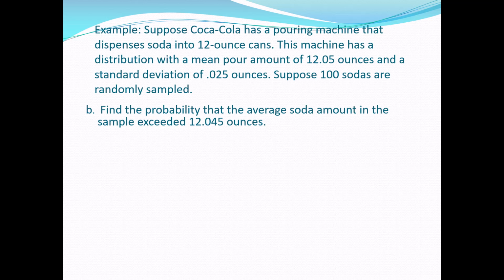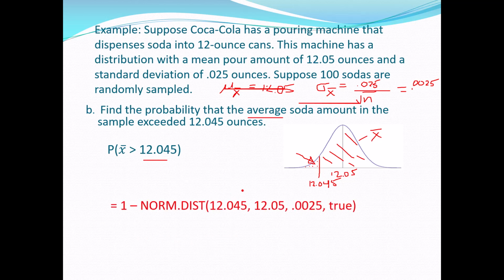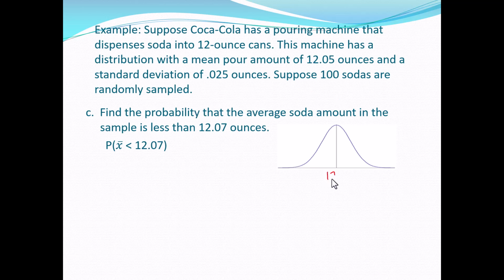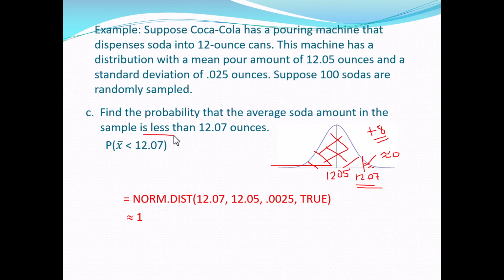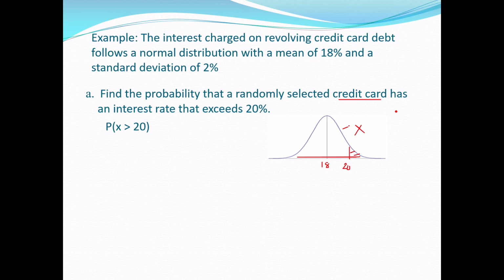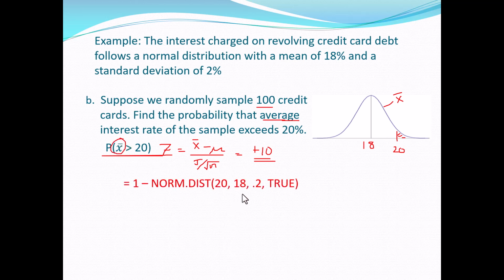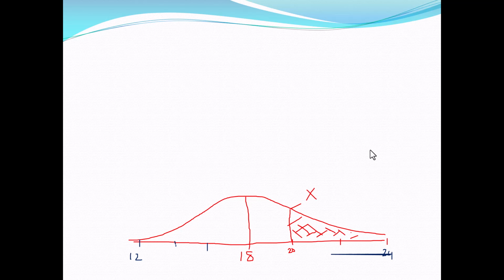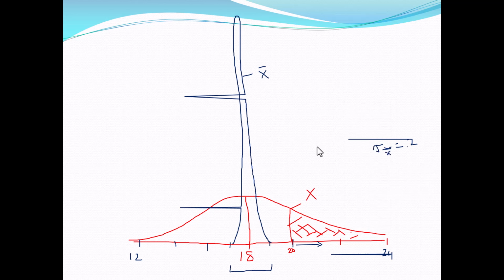Sampling Distribution of x-bar - Part 2